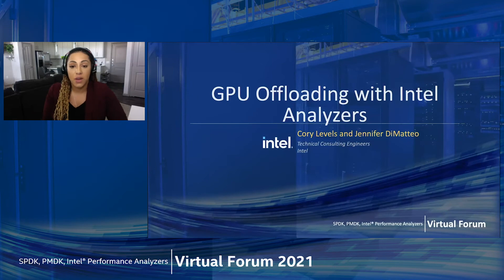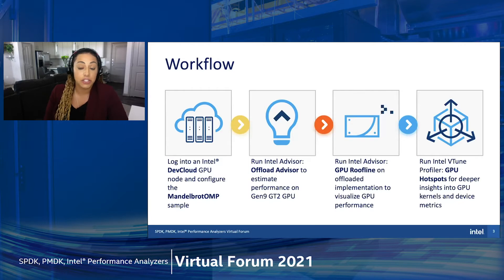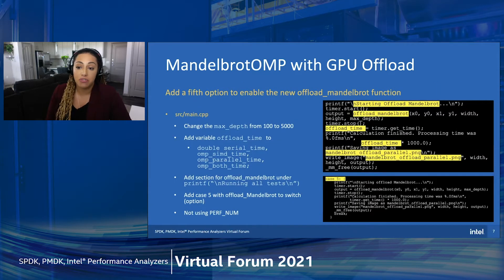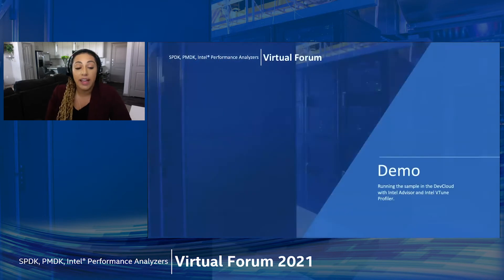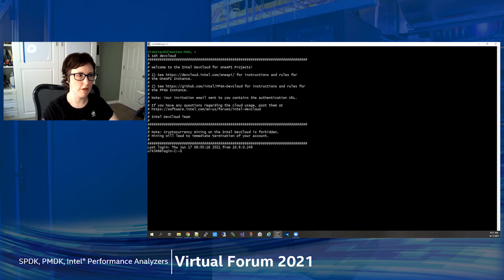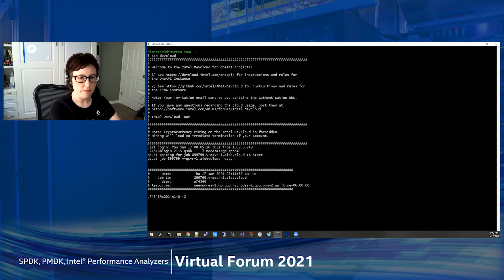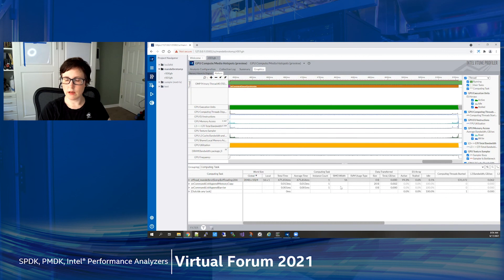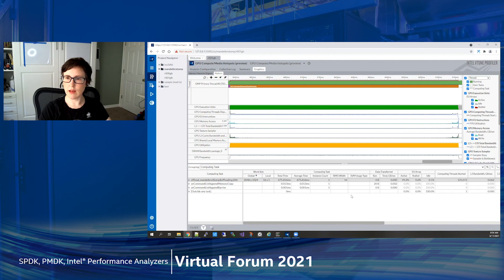Performance Analyzer Talk: Design and Tune your Applications for GPU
As more and more modern applications require a mix of heterogeneous programming approach for best performance, developers struggle to efficiently design their code for GPU offload and optimize the code running on GPUs. Join this workshop to learn how Intel® Advisor and Intel® VTune™ Profiler can work together to help your application perform the best on GPU. In this workshop, you will learn how to:
     - Identify high-impact opportunities to offload to the GPU and project speedup for each kernel
     - Determine if your application is GPU- or CPU- bound
     - Pinpoint the most time-consuming GPU kernels and how to fix the performance issues
     - See performance headroom for each kernel against GPU limitations using Roofline Analysis

By Cory Levels and Jennifer Dimatteo